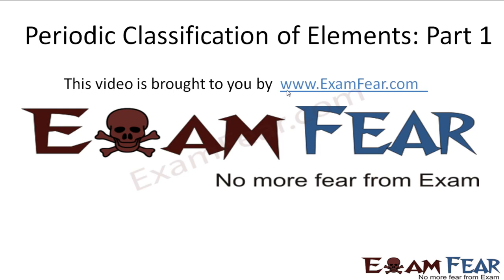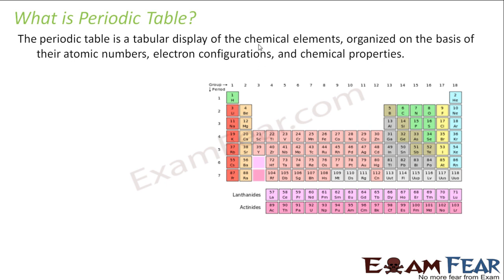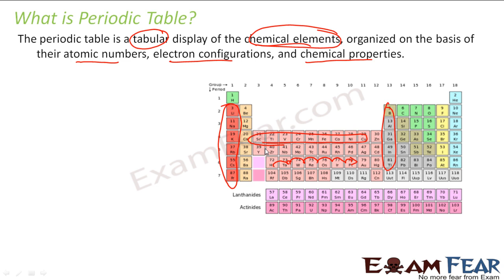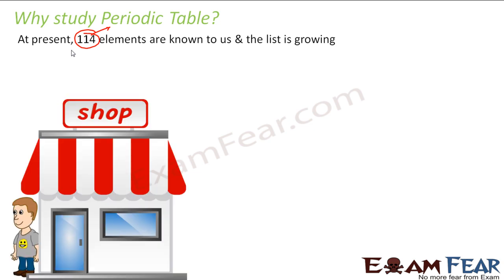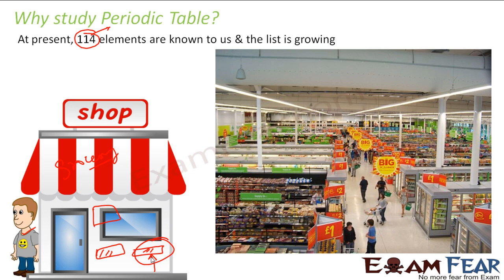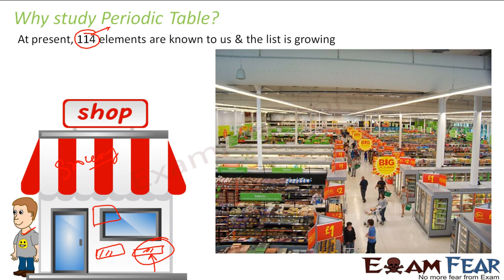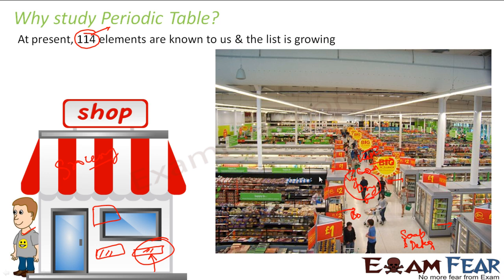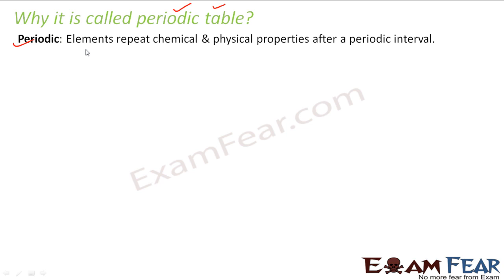Chemistry Periodic Classification of Elements part 1 (Introduction) CBSE class 10 X